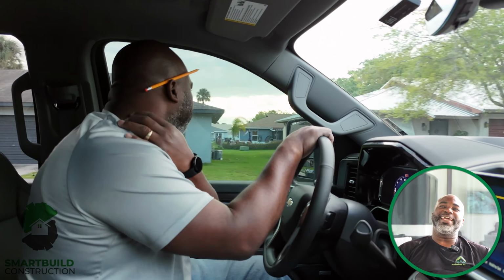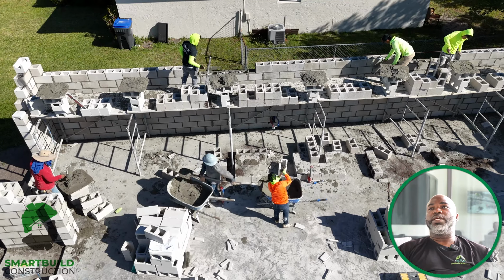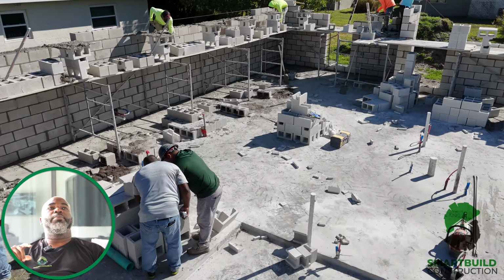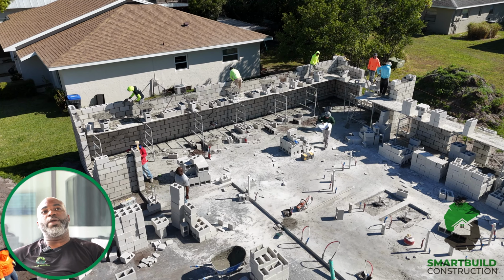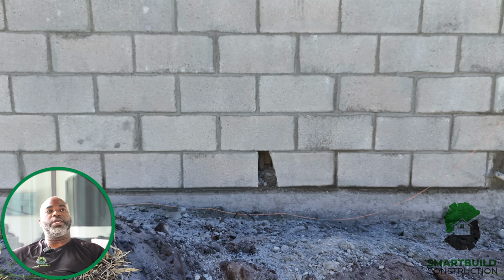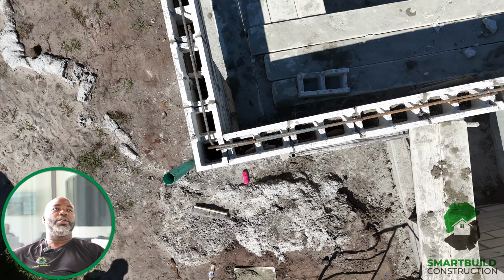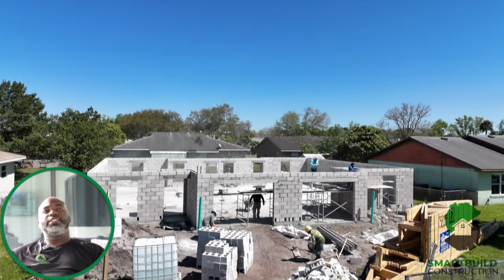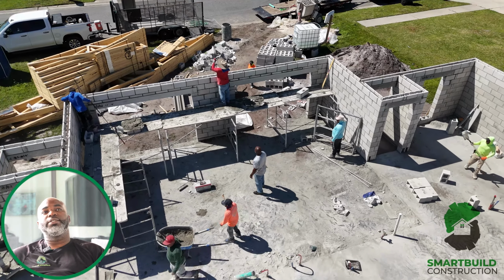Block Day: Masonry in Action, Fixing Plan Mistakes & Pour Prep Tips (Ep6)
It’s Block Day at the construction site — one of the most exciting moments in any build where the project finally starts to take shape! In this behind-the-scenes walkthrough, we follow the masonry crew as they raise the exterior walls, tackle an unexpected design discrepancy, and explain how everything from safety scaffolds to reinforced tie-down pours is managed in real time.

In this episode you’ll see:
 • 🧱 Block masons in action from sunrise, already halfway up the walls by 7:00 AM.
 • ⚠️ Problem-solving on-site: conflicting floor plan vs foundation plan dimensions.
 • 🚪 Garage door dilemma: 9 ft vs 10 ft opening fixed with a custom header order.
 • 📐 Structural tie-ins: Rebar, bond beams, lentil pours and proper block fills.
 • 🔎 Quality checks: grout lines, window seals, and future leak-prevention.
 • 💰 Masonry costs explained: $1.50–$1.75 per block, ~2,300 blocks = ~$5,000 labor.
 • 🔨 Productivity: 14-person crew, 2,700 sq ft shell, completed in ~6 hours.

If you’re a builder, contractor, or just want to learn what really happens when plans go wrong on-site — this is a must-watch episode.

📍 Project: Block Shell Construction
🏗️ Crew: 14 masons on-site
📏 Size: 2,700 sq ft | 8’ tall walls | ~2,300 blocks
🛠️ Contractor Insight: Always walk the job — before the crew leaves!

📽️ Video Timeline – Block Day

 • 0:00 – 0:14 | Introduction & Arrival On-Site
 • 0:14 – 0:41 | Crew Setup & Progress Check
 • 0:41 – 1:02 | Masonry Process & Crew Safety
 • 1:02 – 1:34 | Water Tank Setup (No City Meter Yet)
 • 1:34 – 2:21 | Plan Discrepancy: Garage Door Size Conflict
 • 2:21 – 3:04 | Decision: Use 10ft Garage Door + Custom Header
 • 3:04 – 3:54 | Getting New Precast Headers
 • 3:54 – 4:22 | Pour Preparation: Block Openings & Rebar
 • 4:22 – 5:20 | Top-Side Checks for Lentil Pours
 • 5:20 – 6:02 | Final QC: Grout Lines, Seals, and Gaps
 • 6:02 – 6:50 | Block Count & Masonry Cost Breakdown
 • 6:50 – 7:19 | Rebar Adjustment & Completion
 • 7:19 – 7:35 | Wrap-Up: 2,700 Sq Ft Shell Completed